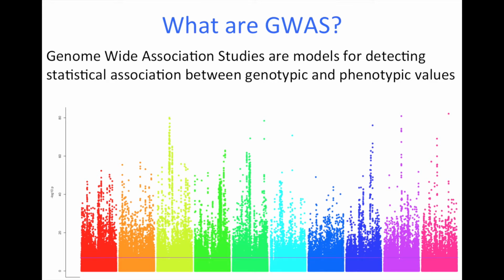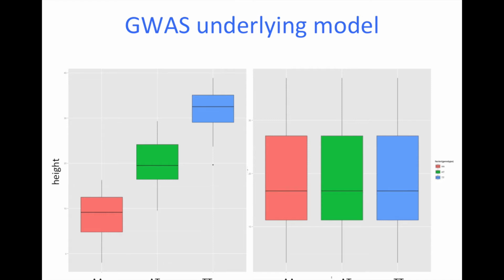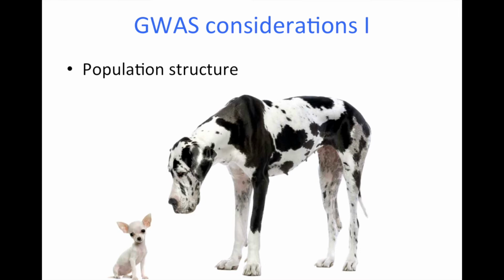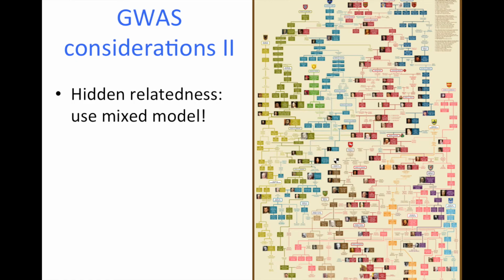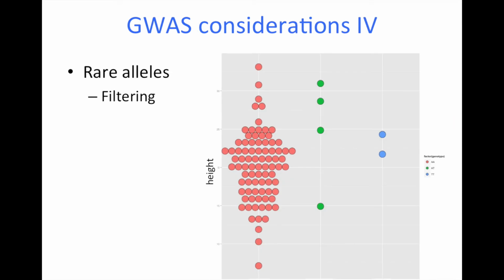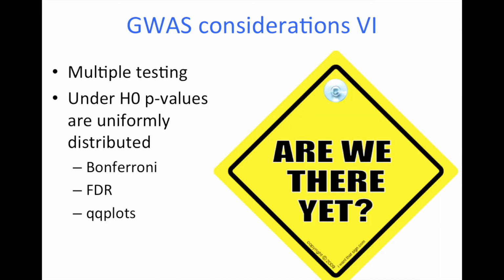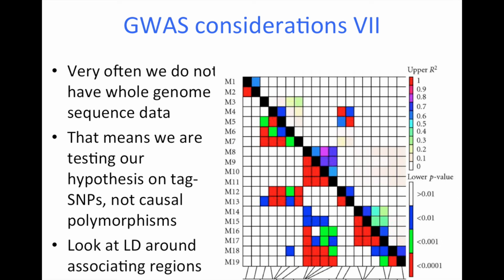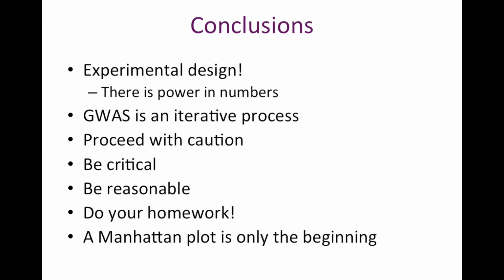TASSEL GWAS101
Conceptual overview of Genome Wide Association Studies
For rigorous theory, look up "GWAS review" on google scholar
Additional videos cover GLM, MLM, and joint Linkage using TASSEL